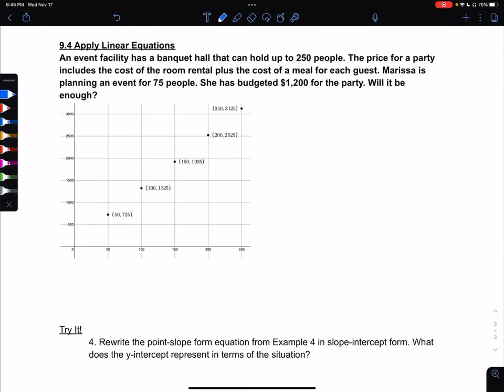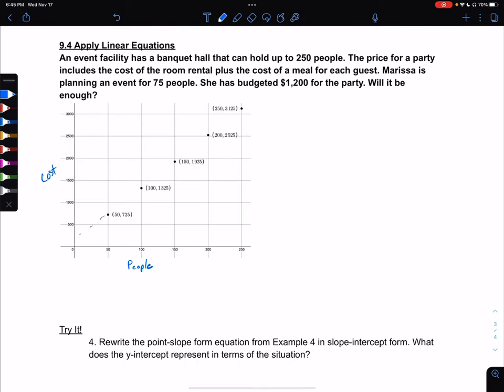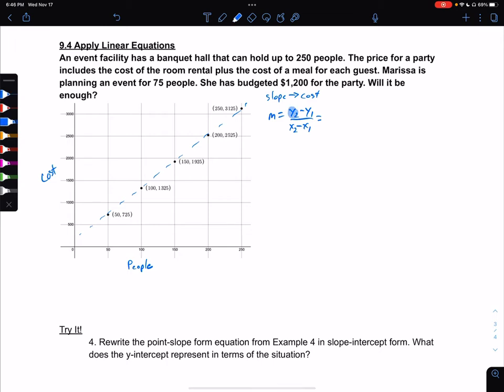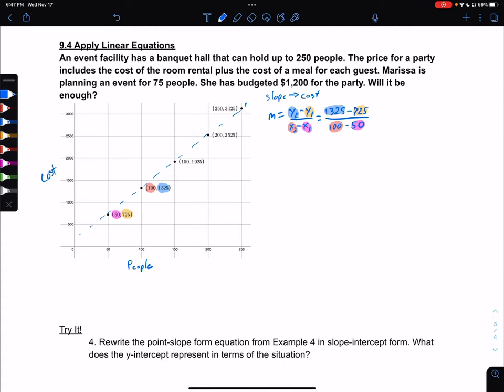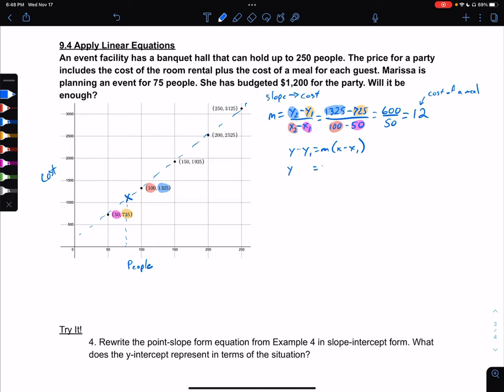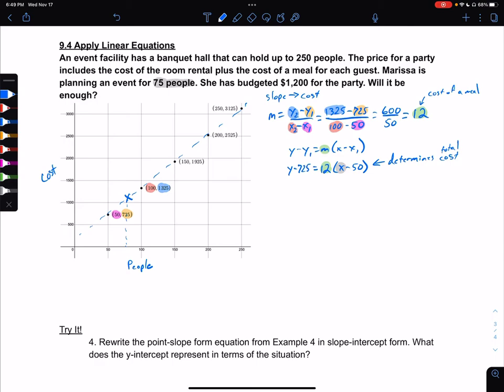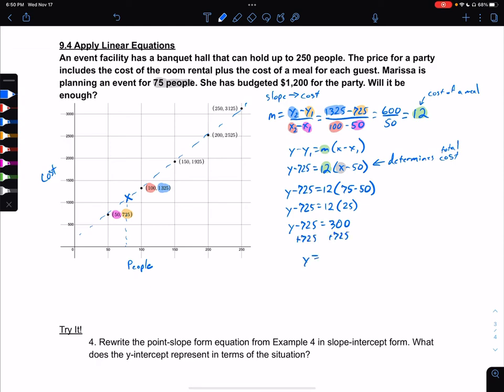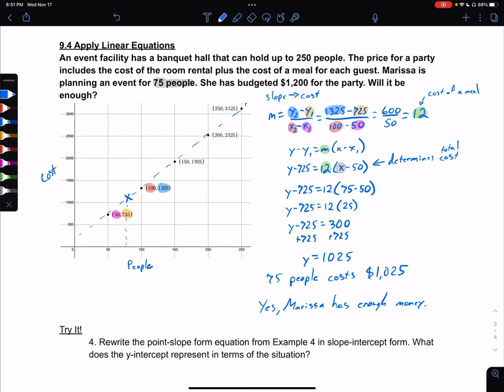9.4 Apply Linear Equations